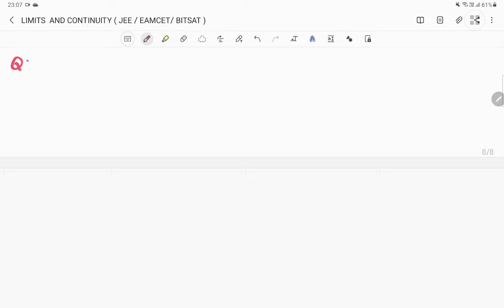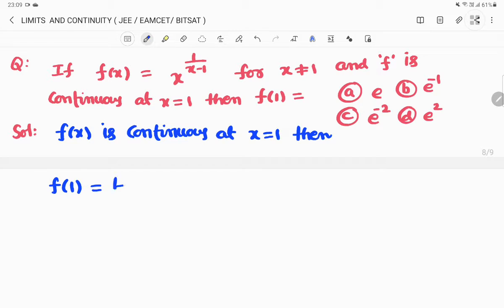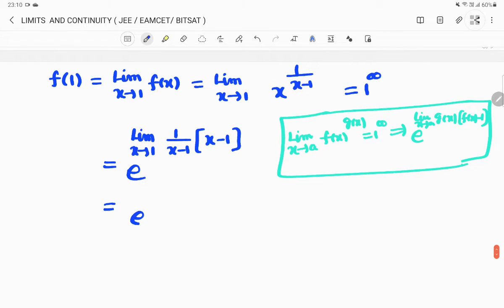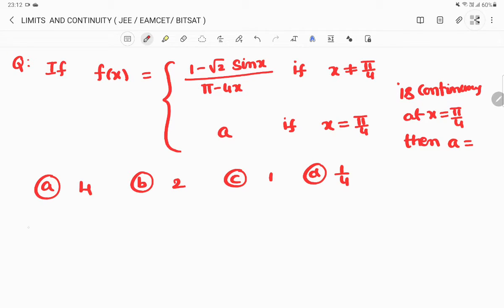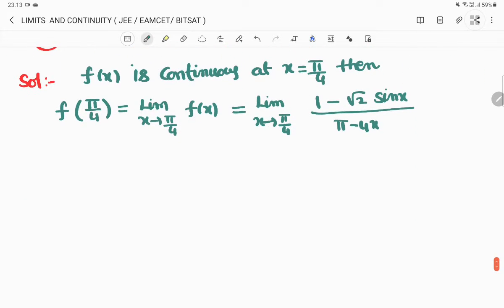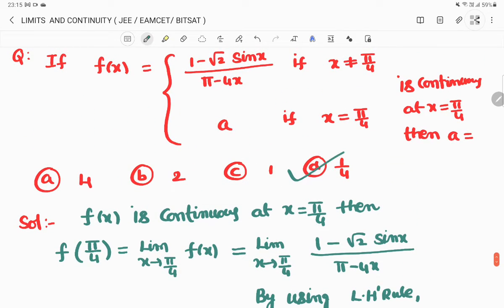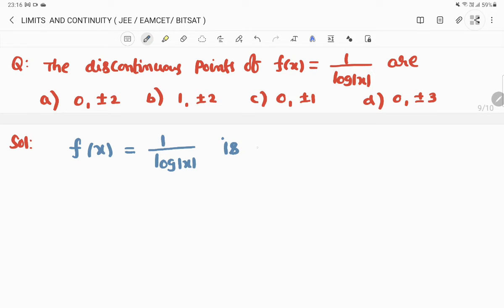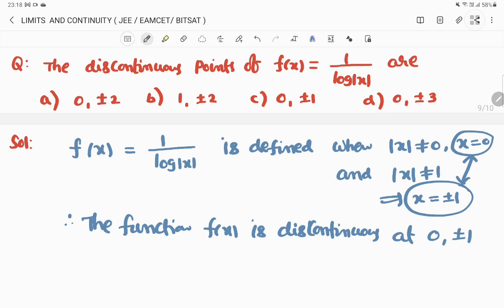Continuity of a function limits and Continuity